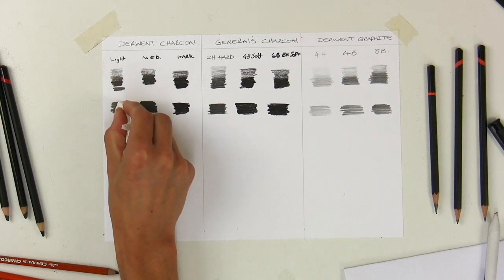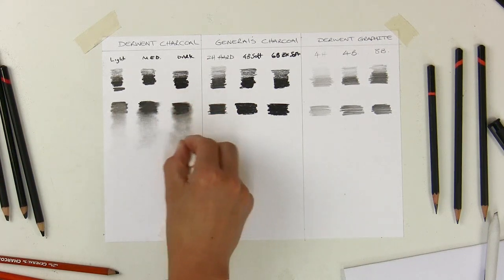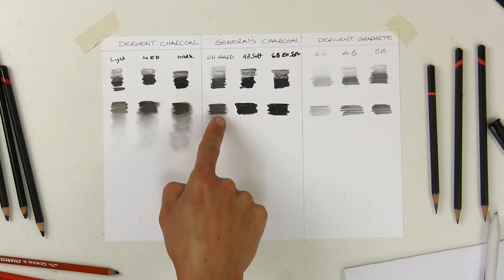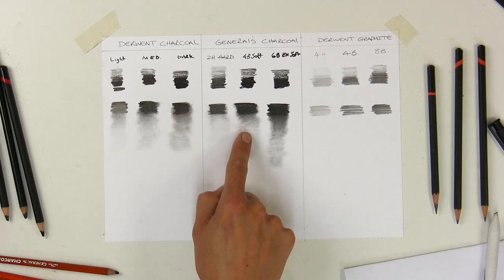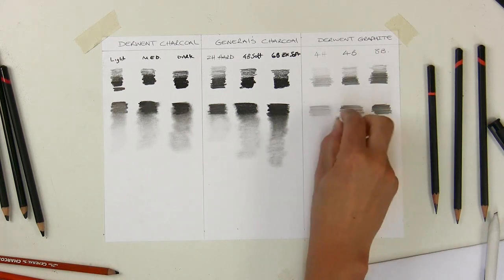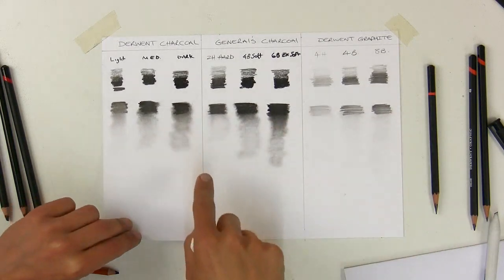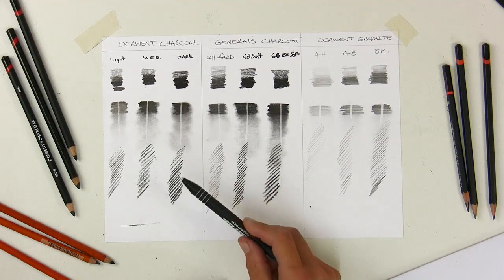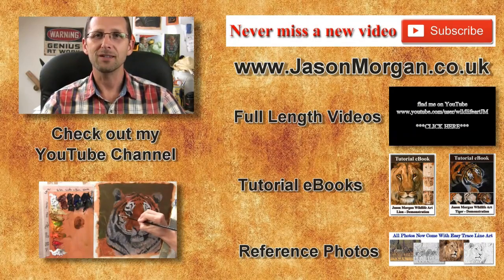Charcoal pencil review Derwent Vs Generals. Which is the BEST? Jason Morgan Art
Which is the best charcoal pencil? - My Charcoal pencil review Derwent Vs Generals Jason Morgan Art